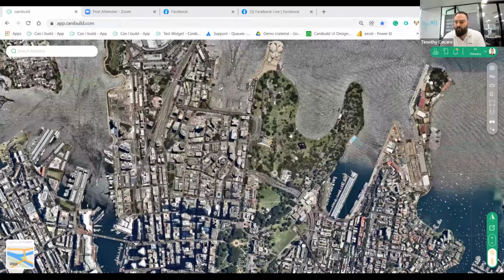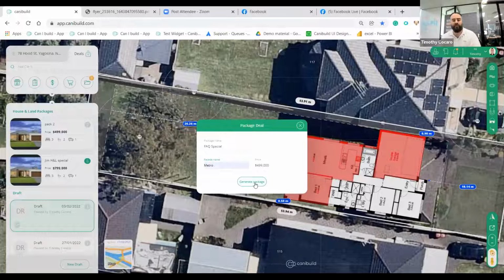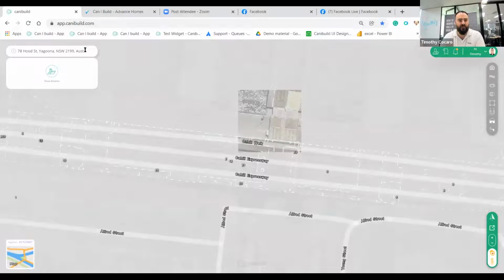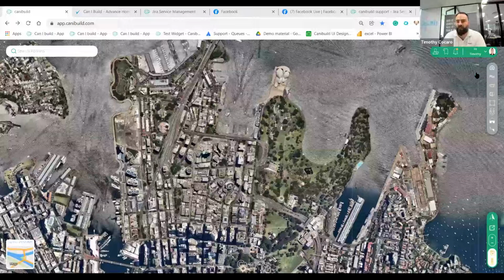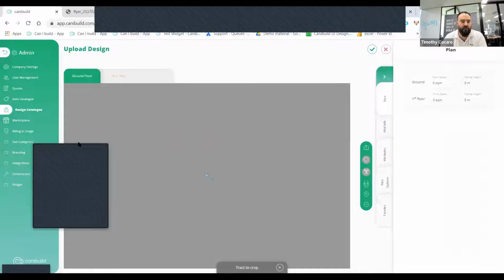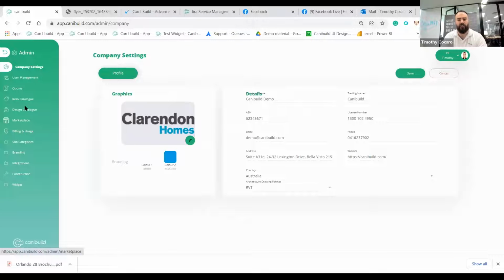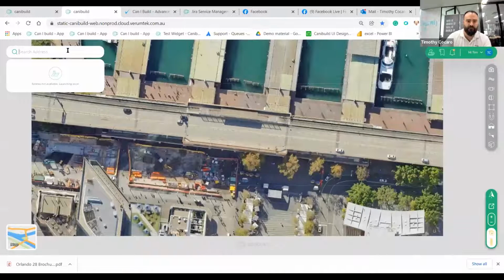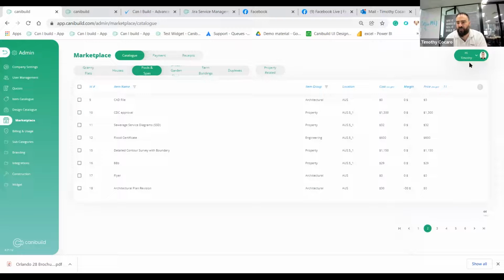FEBRUARY FAQ IT HOUR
The first canibuild FAQ IT HOUR of 2022 and, it was a big one!

Topics and new features we covered this month.
- Facade Options
- Bird's Eye View
- Patterns
- House and Land Packages
- CDC/DA Approvals for Pools and Sheds
- canibuild Service Desk